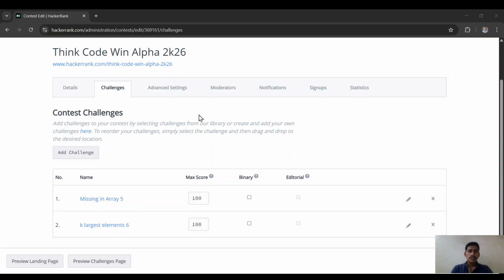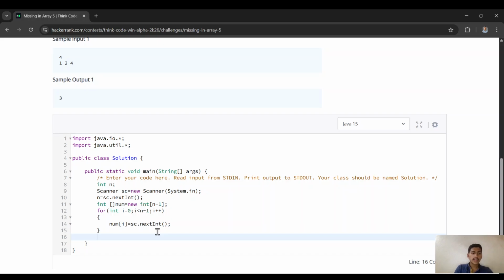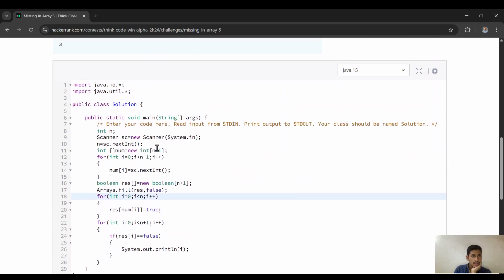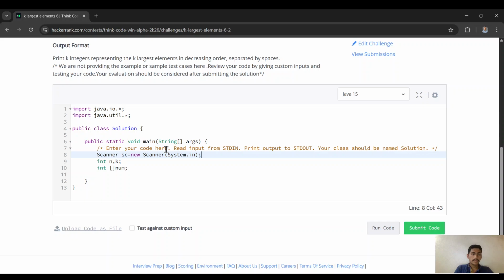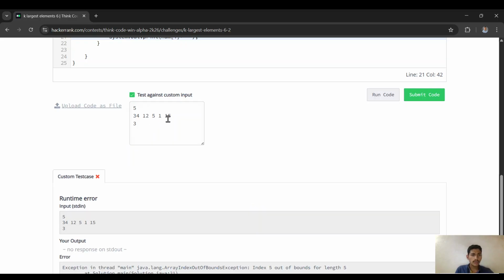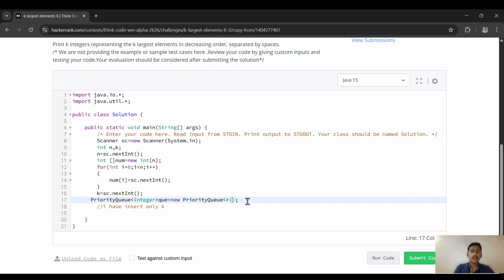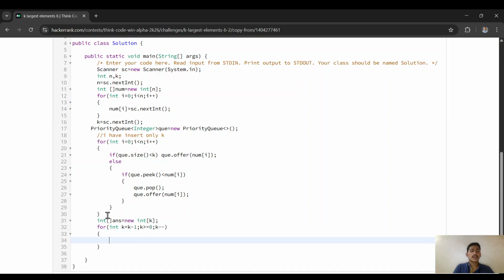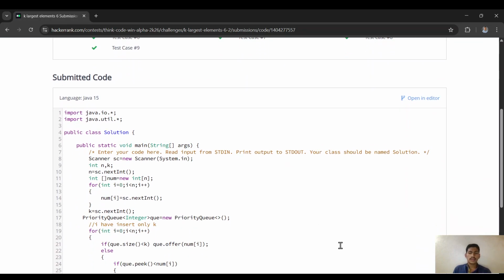Logic Code contest discussion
This video is discussion of logic code coding contest